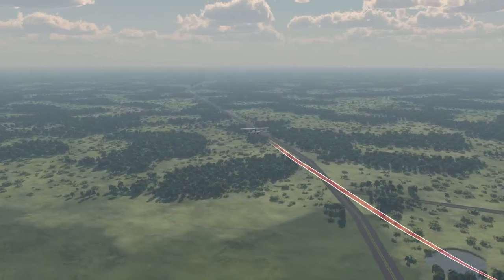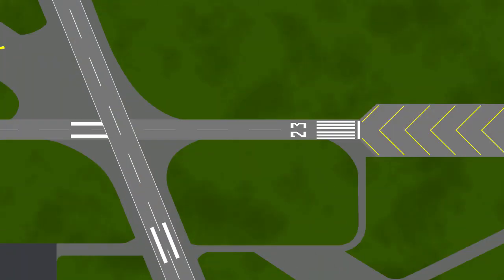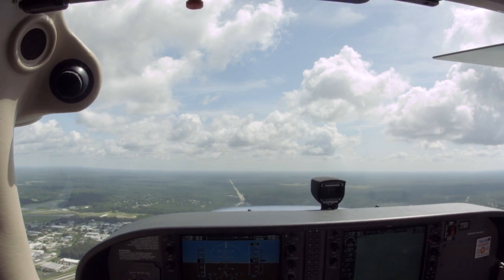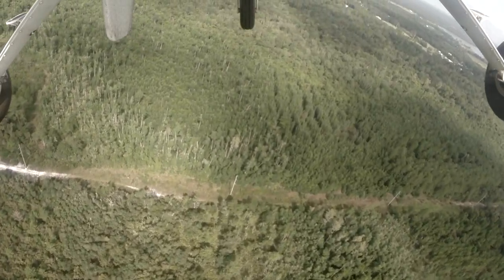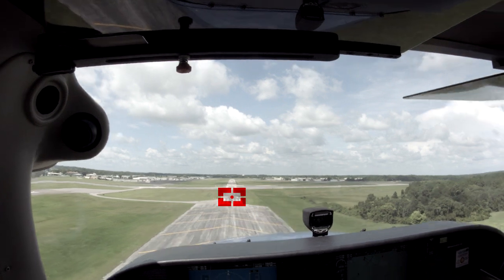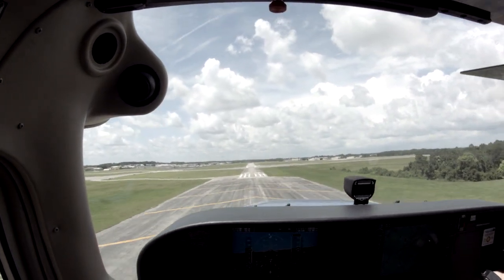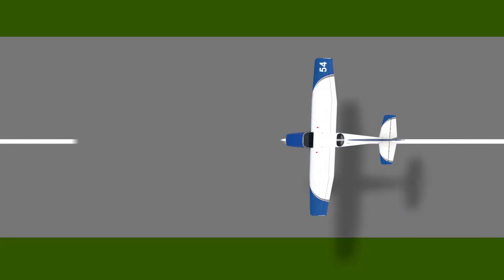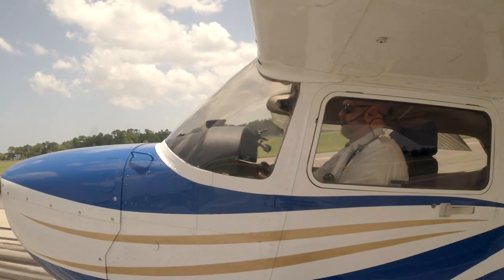Normal Landing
The Normal Approach and Landing can be one of the most challenging maneuvers to master, and is one that you will spend the rest of your career perfecting. In this video, we introduce you to the procedures and fundamentals that will help you make a great landing (almost) every time.